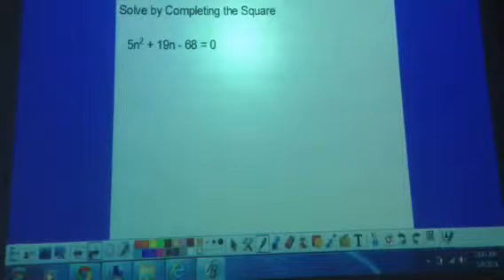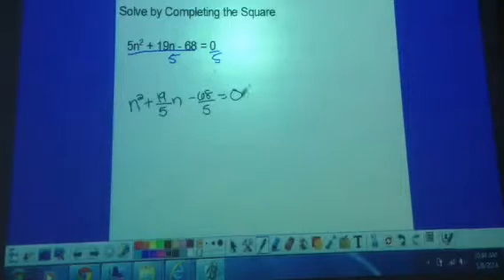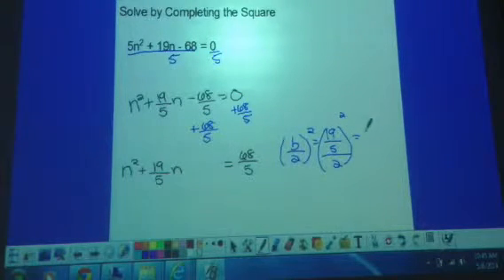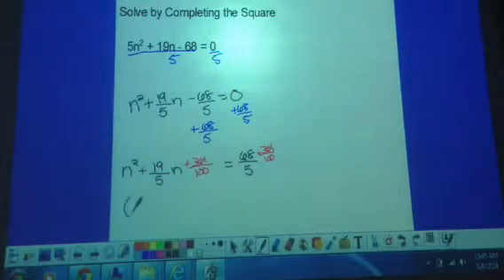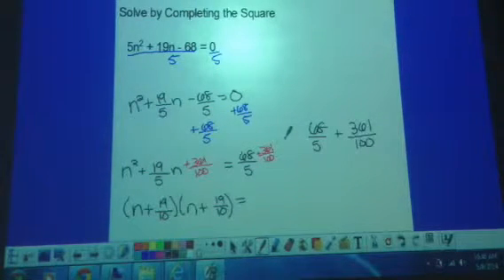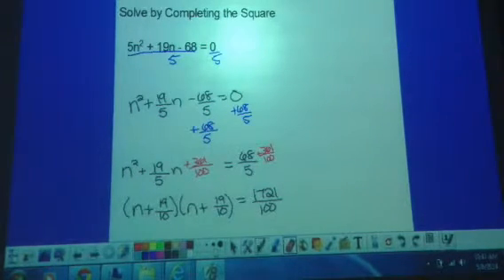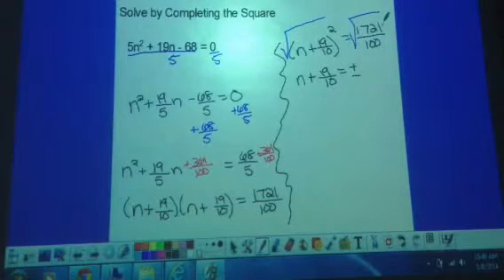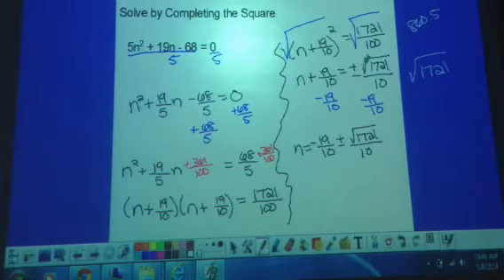Complete the Square 5